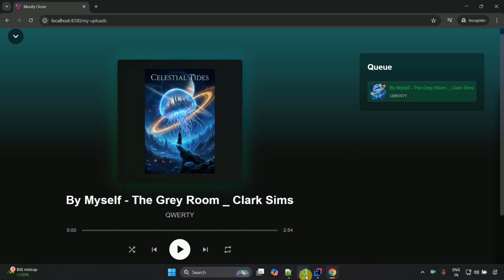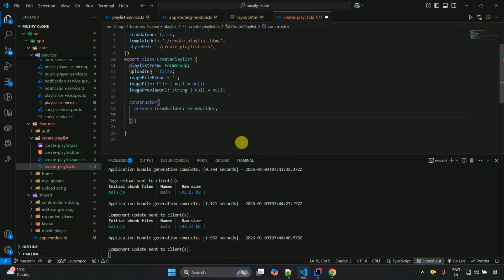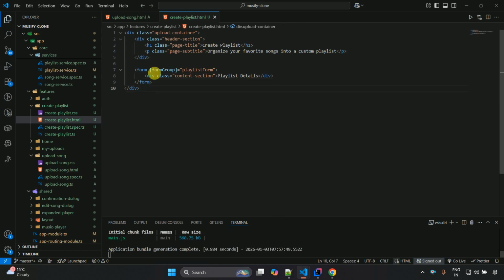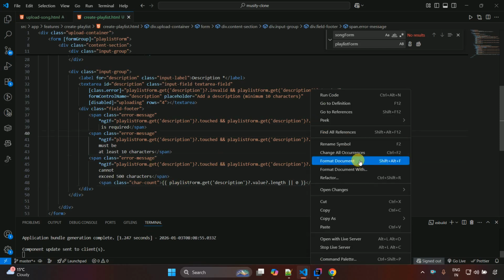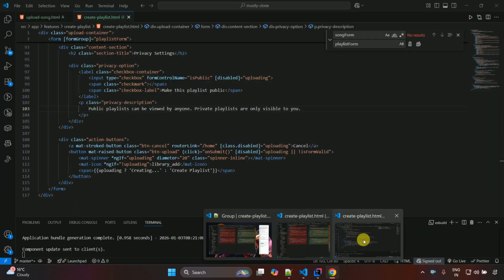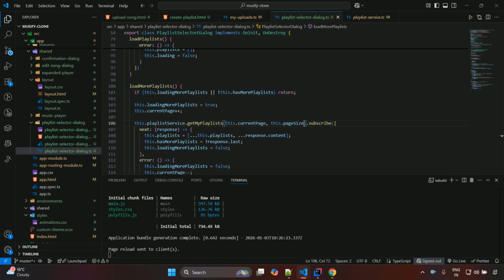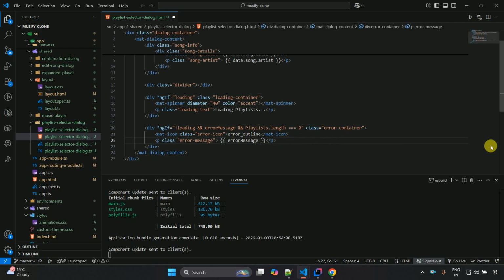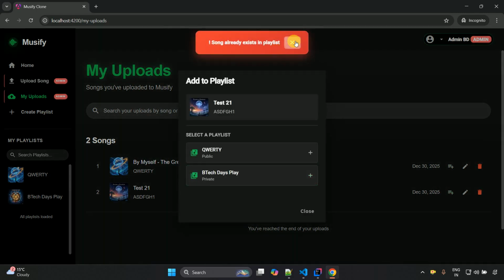Spotify Clone with Gemini AI — Spring Boot + Angular + MySQL | Part 15: Create & Select Playlist